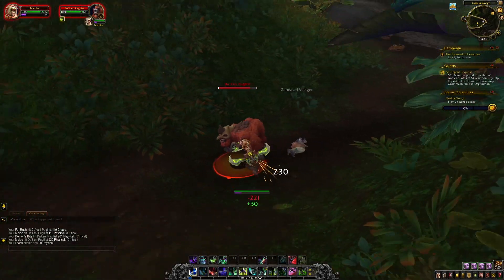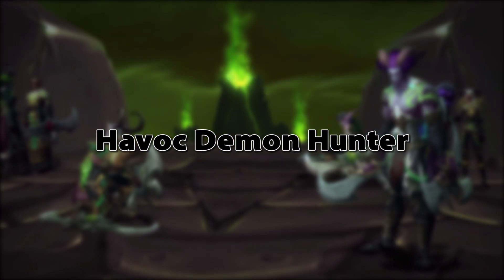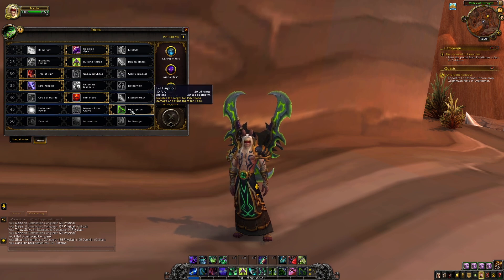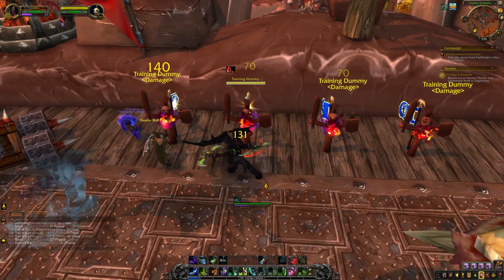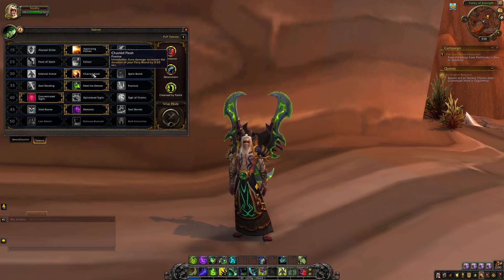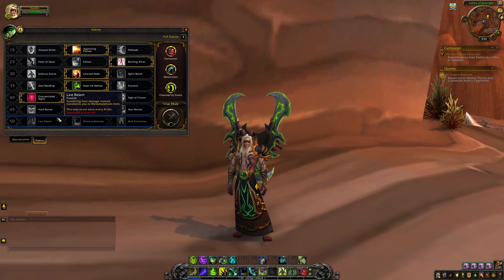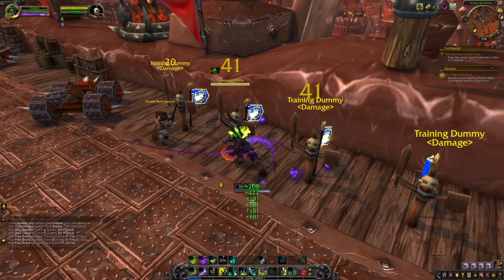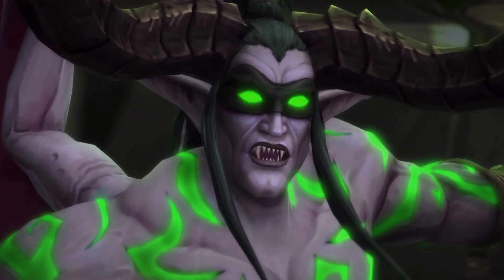Demon Hunter Beginner Guide | Overview & Builds for ALL Specs (WoW Shadowlands)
This Demon Hunter beginner guide for World of Warcraft gives a basic overview & beginner builds for ALL specs! The video starts by providing a background on the class and its specializations, and then dives into some new-player friendly talent builds! These builds are tailored towards new players looking to get started on a class, allowing them to not only gain an understanding of how to use their class's rotation works, but also provide an easy and effective talent build that they can use!

Video Start: 0:00
Overview: 0:33
Havoc: 2:48
Vengeance: 7:46